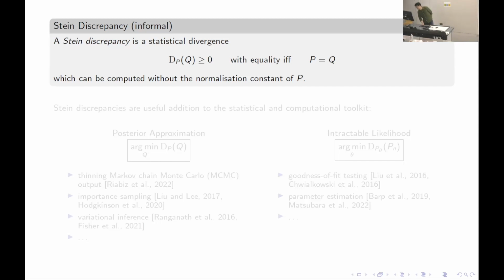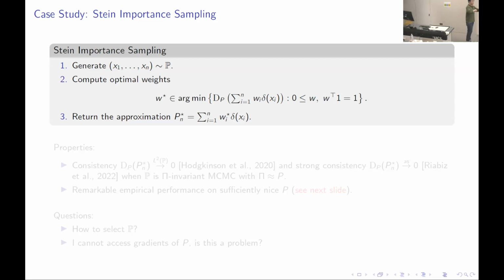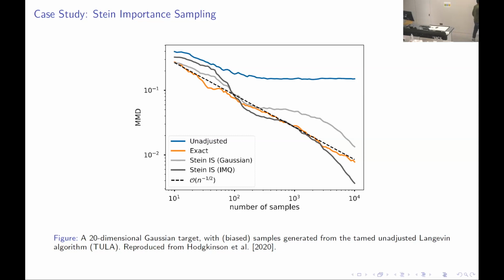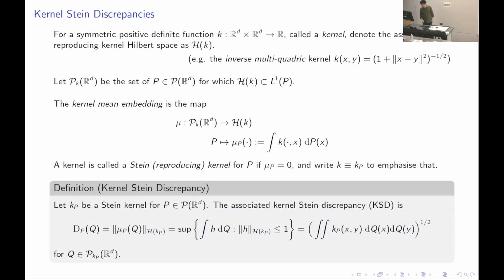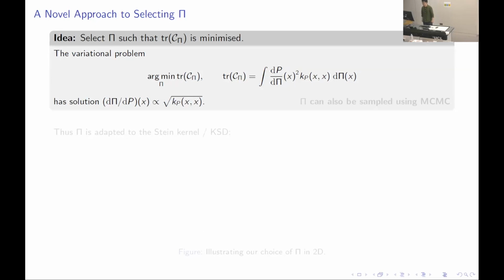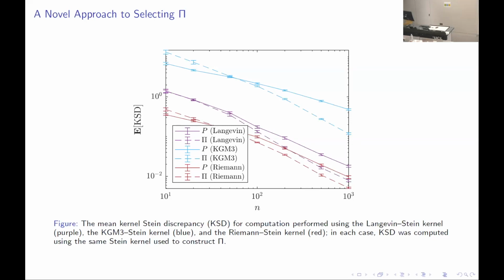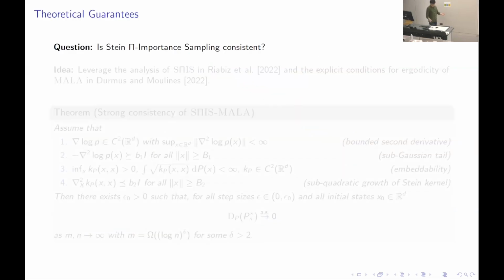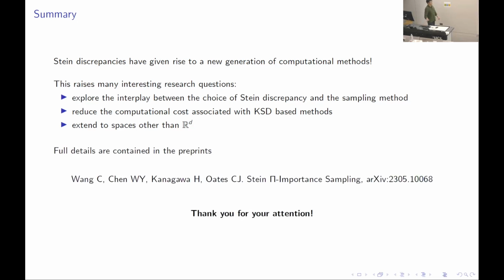DBMML workshop: Wilson Chen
Wilson Chen's talk at the workshop on Distance-based Methods in Machine Learning, hosted at UCL in June 2023.